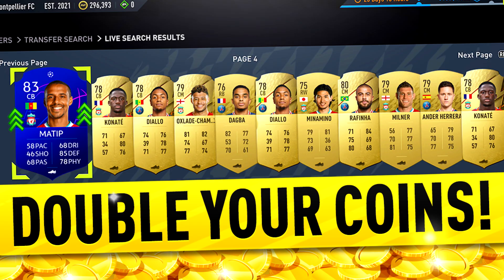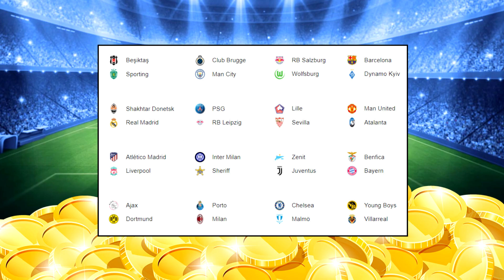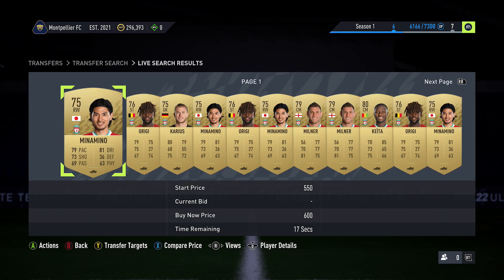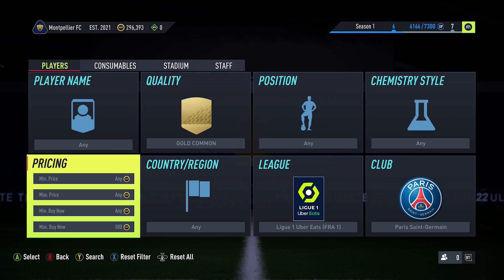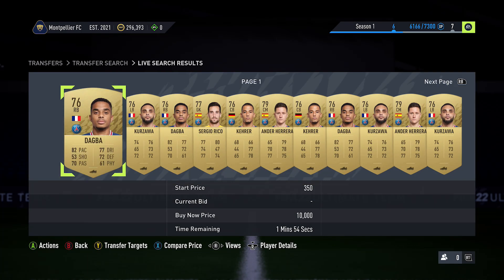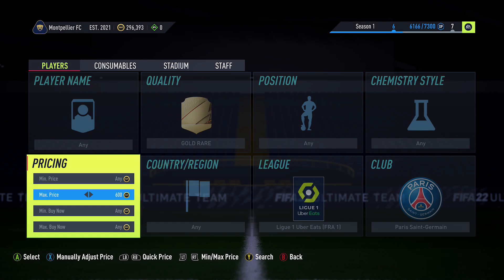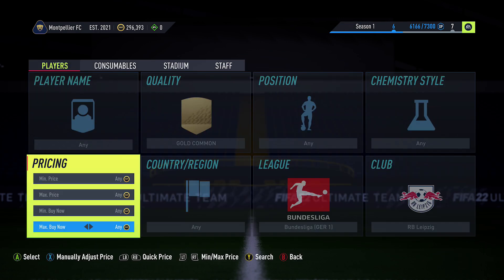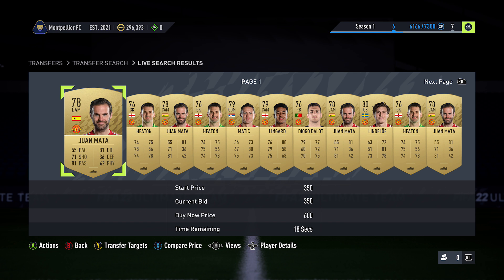HOW TO DOUBLE YOUR COINS THIS WEEK! NO RISK INVESTMENTS! FIFA 22 INVESTING TRADING TIPS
Hi Everyone, in this video I will be letting you know how to potentially Double your coins this week and potentially you maybe able to more than double your coins, so this week we got the First bit of UCL content with Road To The Knockout Stage so there is a chance that we may get the first Uefa Marquee Matchups SBC for Fifa 22 Ultimate Team this week, for the games that I think could feature in it we have Atletico Madrid vs Liverpool and PSG vs RB Leipzig, there is also games like Ajax vs Dortmund, Porto vs AC Milan and Man United vs Atalanta that I have taken a look at but any of the Champions League games could feature in it, at the moment for players from their teams you can pick them up at a low risk price and other potential SBC that will be coming soon could also take the price up for these players, so there is almost no risk with these investments and hopefully you can make a good amount of Profit if you pick them up from mass bidding on them at min price.

Check Out My Fifa 22 Ultimate Team Trading Tips Playlist here, in this playlist you will find all types of Trading Methods, from Low Budget Sniping Filters to High Budget Sniping Filters that can make you 50k Coins an hour or 100k Coins a Day, there is also Mass Bidding Trading Tips, Flipping Trading Methods & Investing Trading Tricks in this playlist

THE BEST SNIPING FILTERS ON FIFA 22! HOW TO MAKE 50K AN HOUR! FIFA 22 TRADING TIPS!

Music
Artist: Tobu